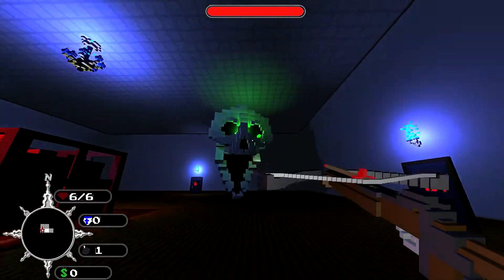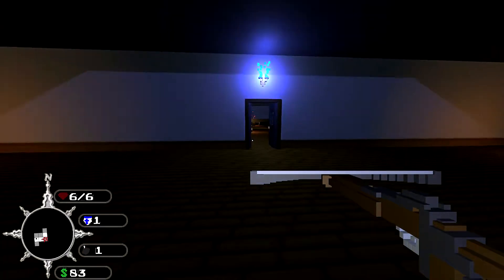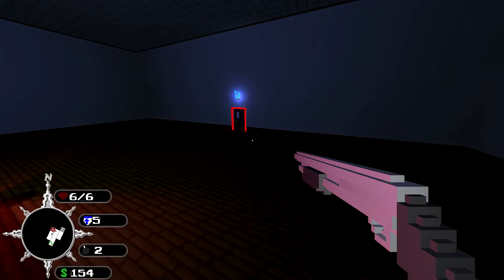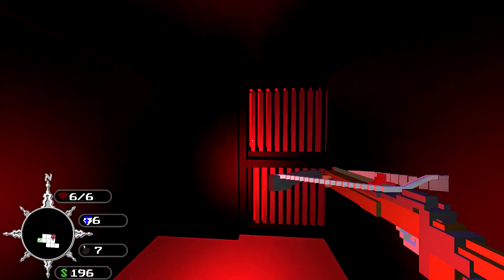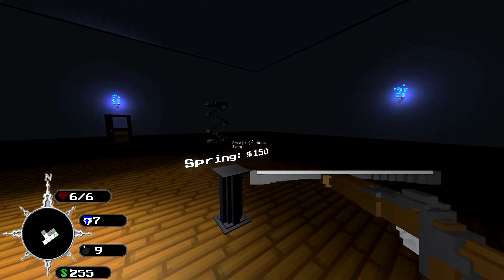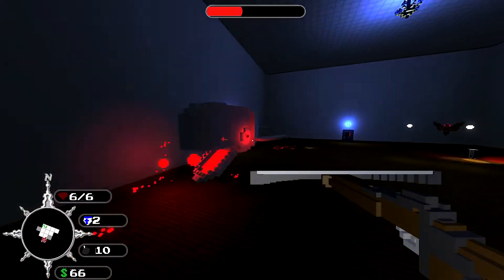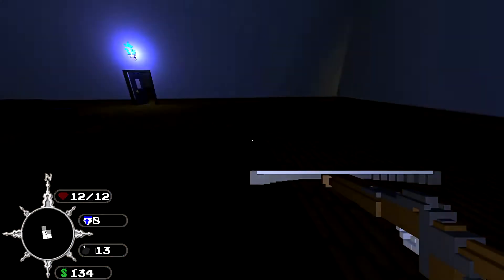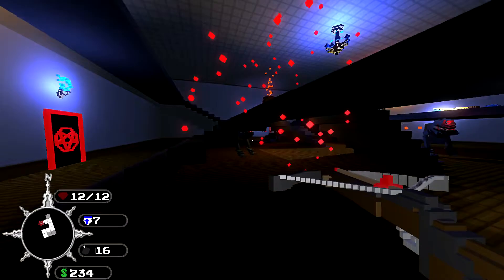Let's Play - Paranautical Activity Episode 15 [Humble Beginnings]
Today on LP Paranautical Activity, we play through the very FIRST beta version: 1.0!

I produce gaming related content, ranging from Let's Plays, Guides, and also look at some (mostly indie) games and give an honest opinion on them.